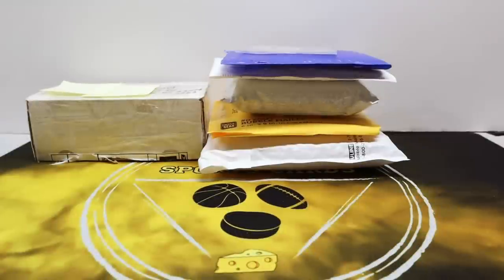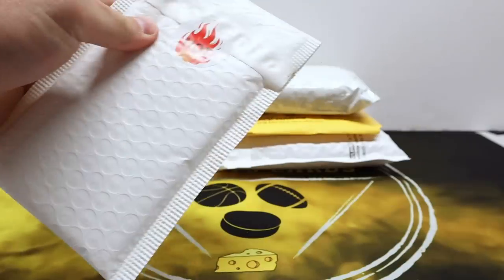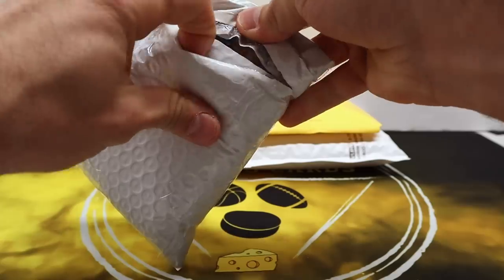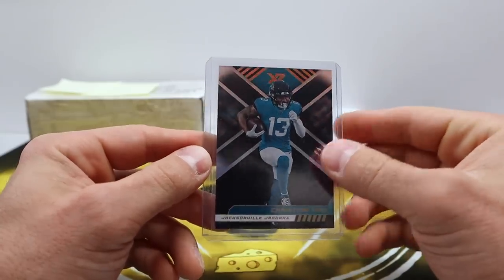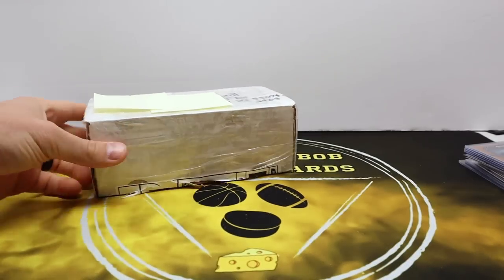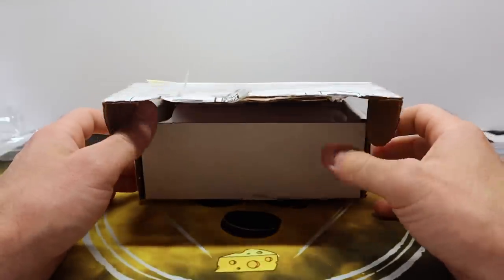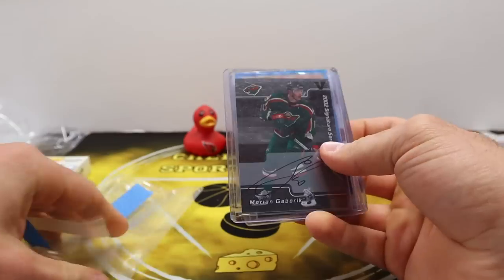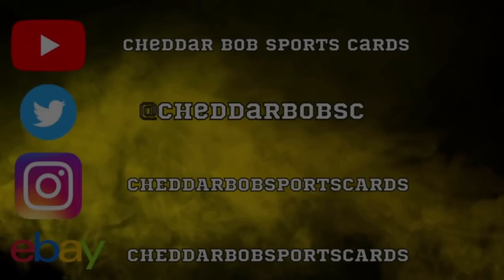Mail Day! - Multiple 1/1s, Short Print PC Cards & More! 🧀🔥🧀